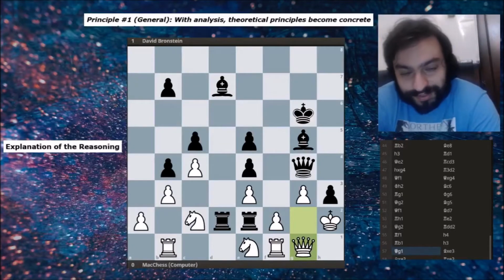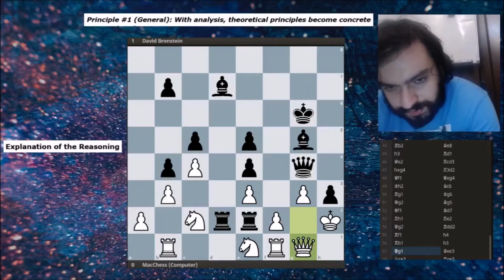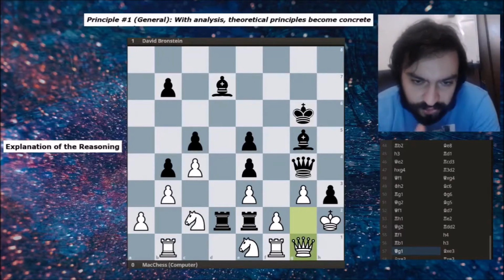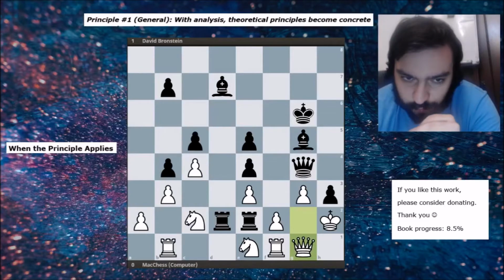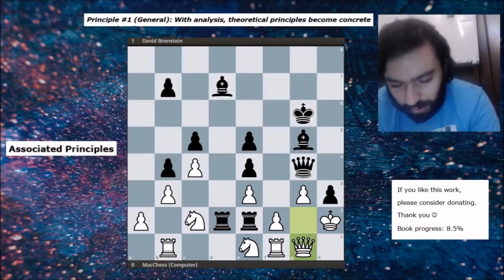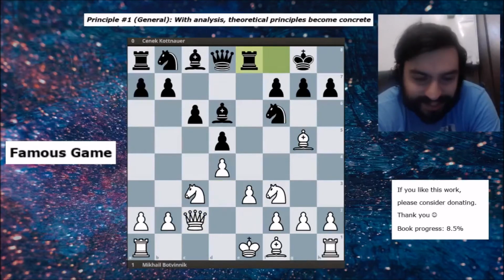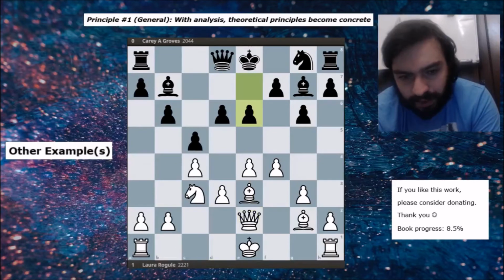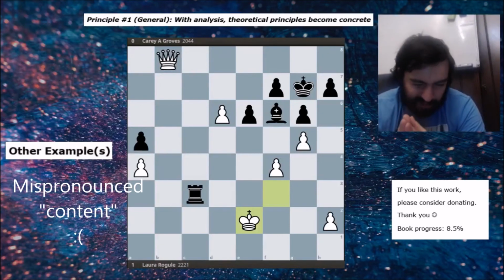Chess Analysis | General Concepts Principles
General Concepts Principle #1

In this video, I note the importance of analysis in chess.

The picturesque position used in this video ; "MacChess vs Bronstein, 1997"

Chess Principles #26 - Chess Analysis | General Concepts Principles